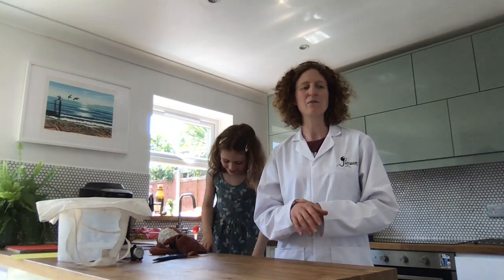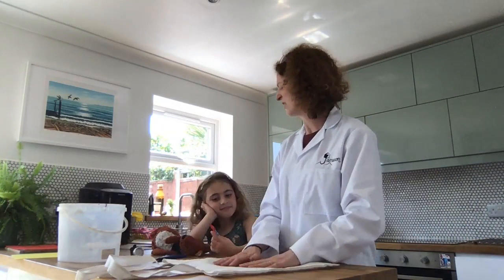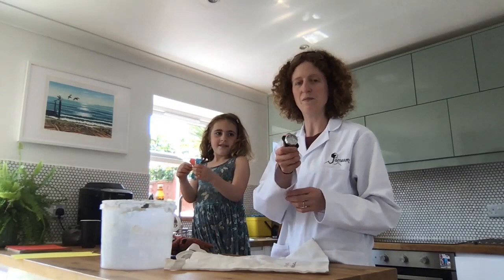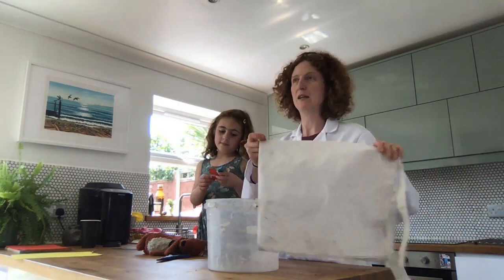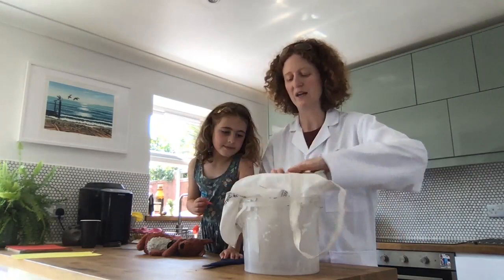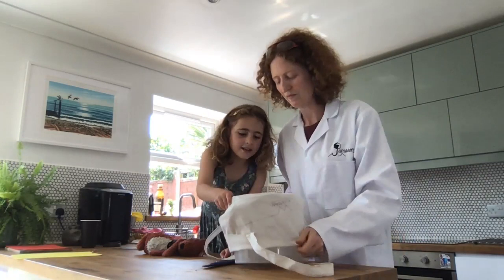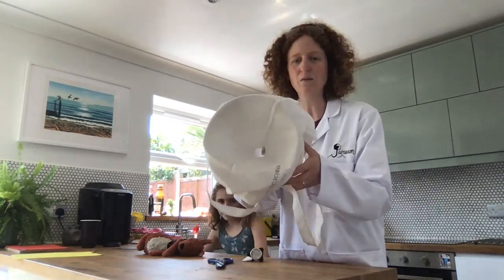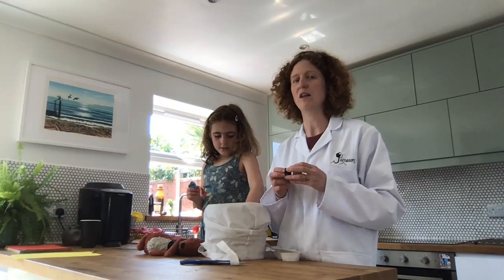Butterflies and moths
Learn about the life cycle of butterflies and make a moth trap